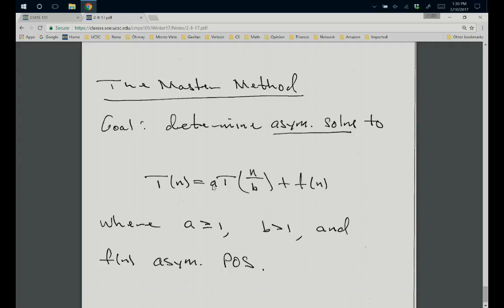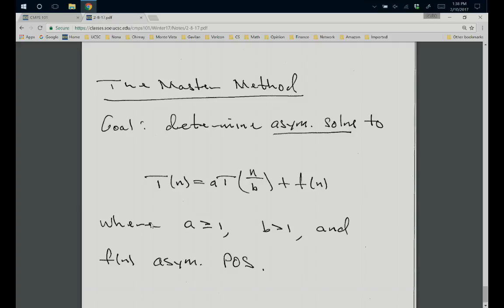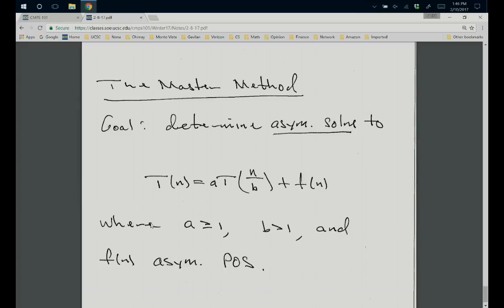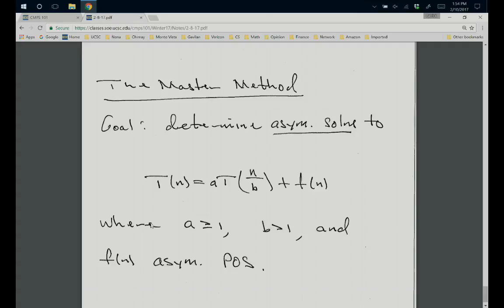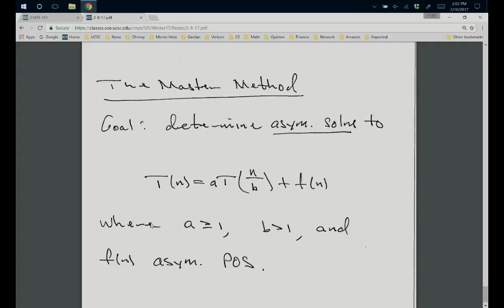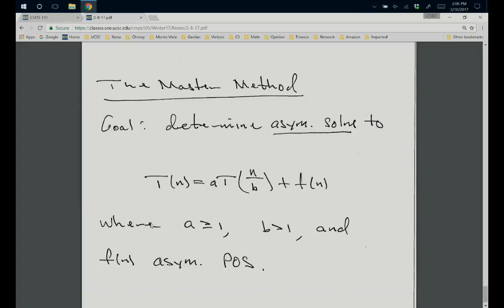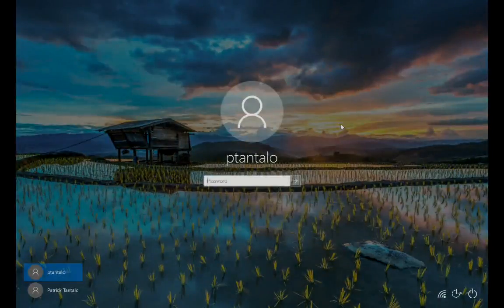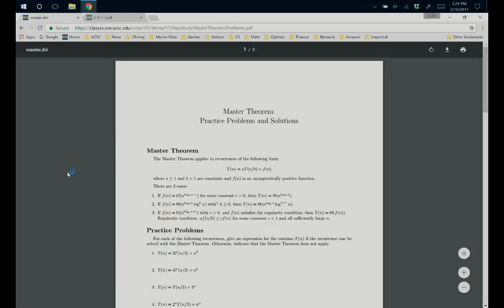Lec 15a UCSC CMPE 101 Algorithms and Abstract Data Types Winter 2017